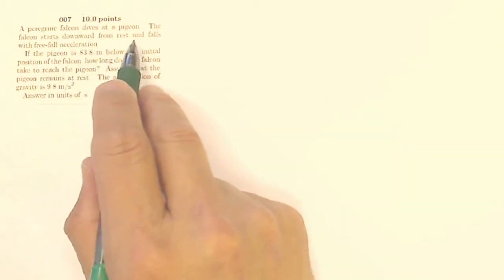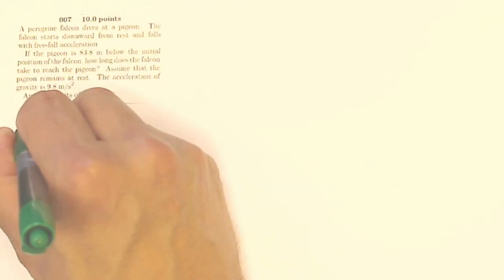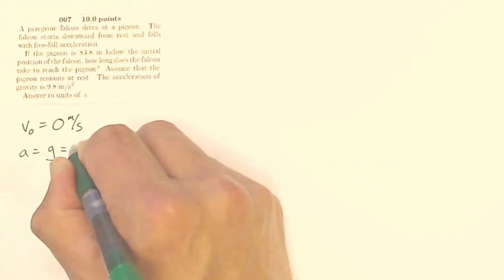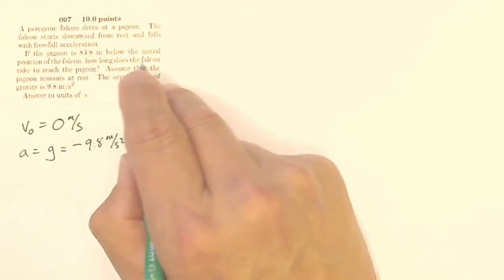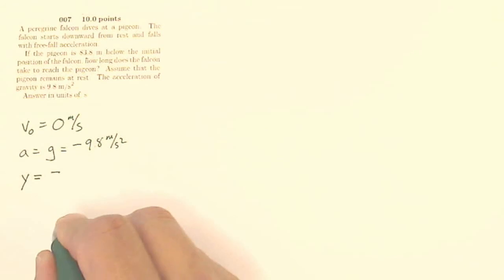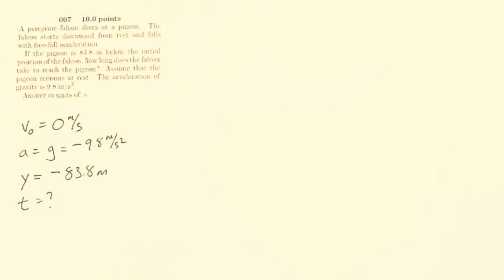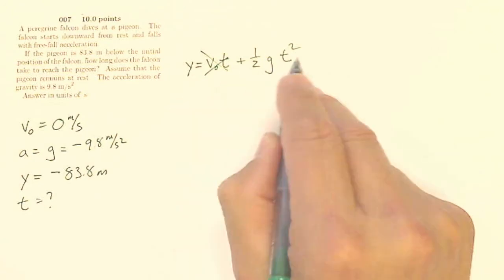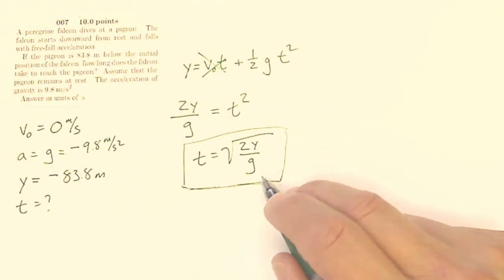HW 06 Q 07